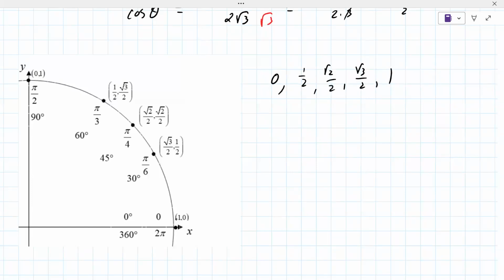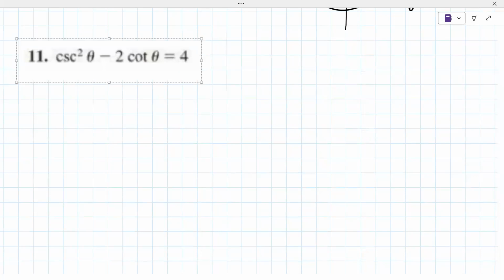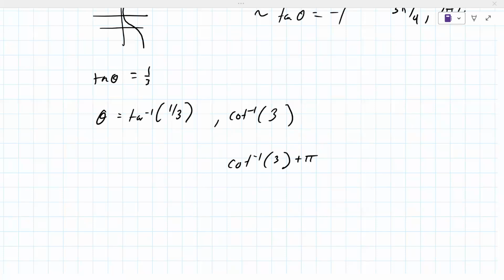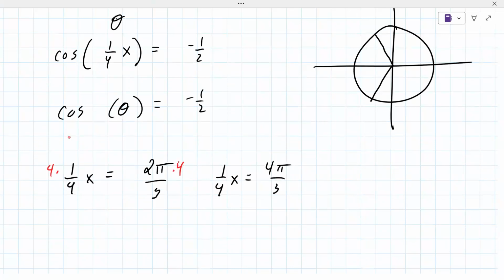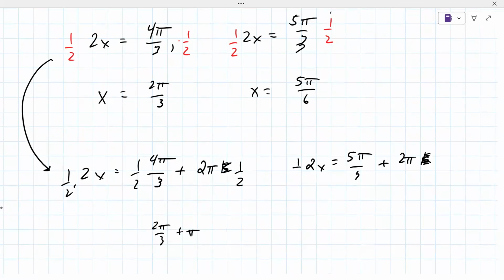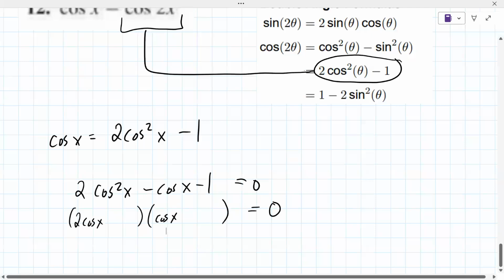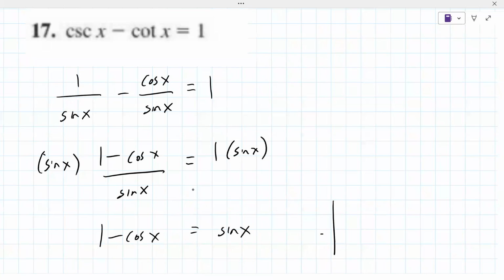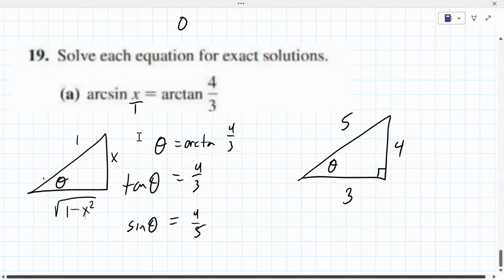High School Pre-Calculus Lesson [2023-11-08 at 8pm MST Akshara K]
This lesson covered topics in Pre-Calculus including solving trigonometric equations on the unit circle.